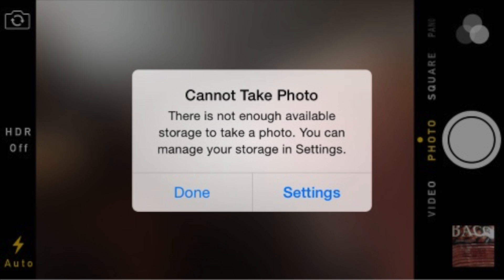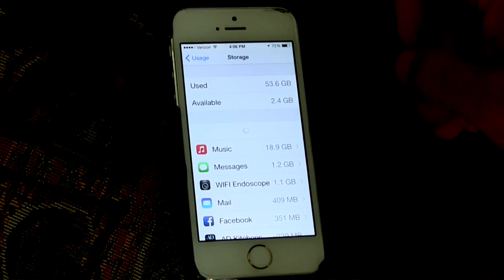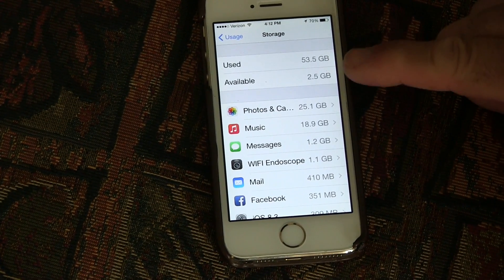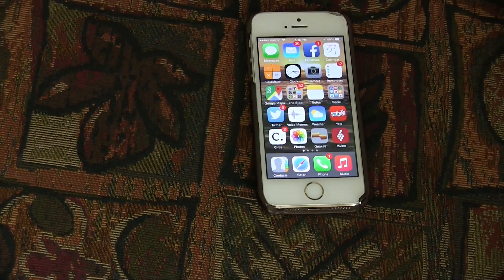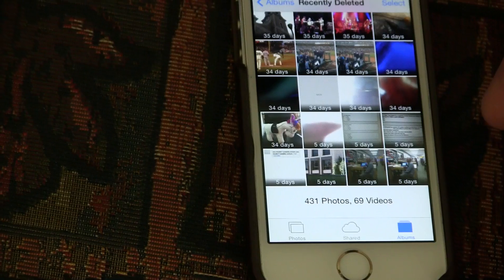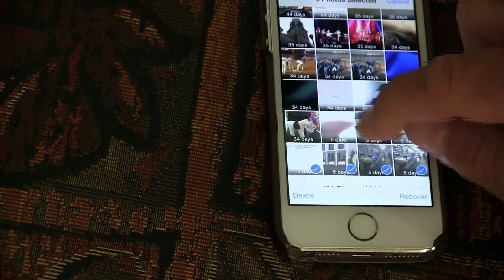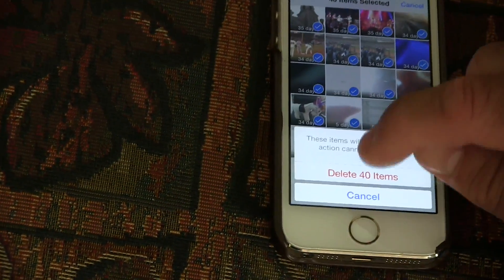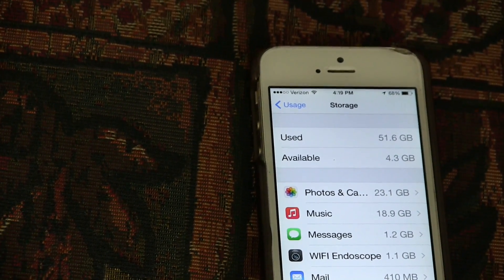How to Free Space when iPhone 5 5s 5c is FULL Cannot Take Photo or Video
Did you get the Cannot Take Photo or Cannot Take Video message on your iPhone? Delete pics or vids and still no space? Here's how to fix it.